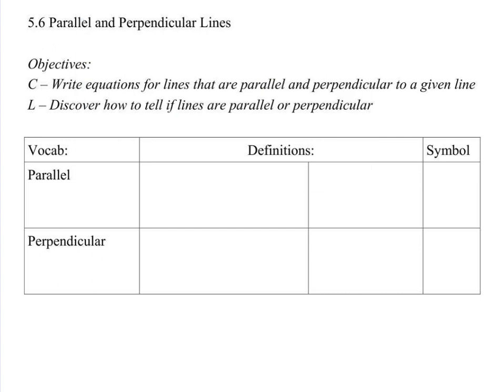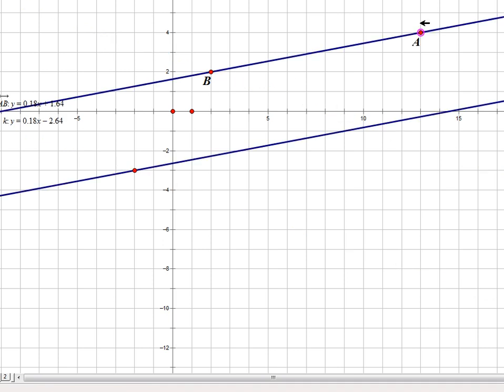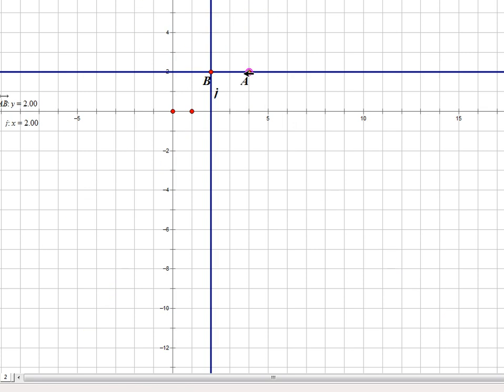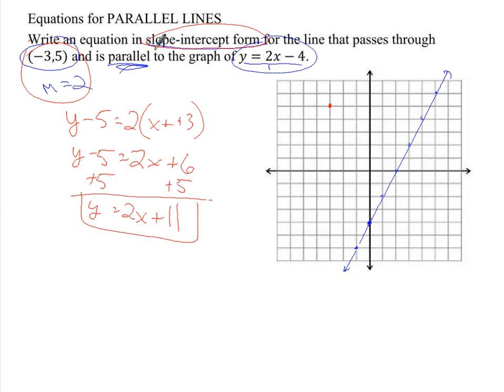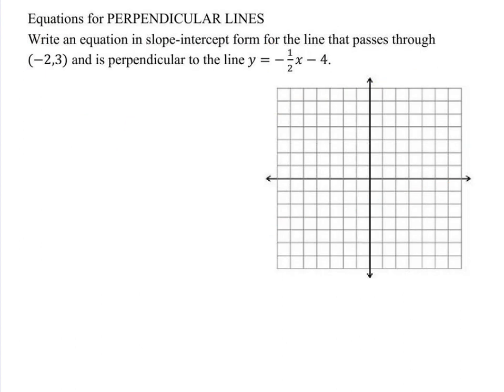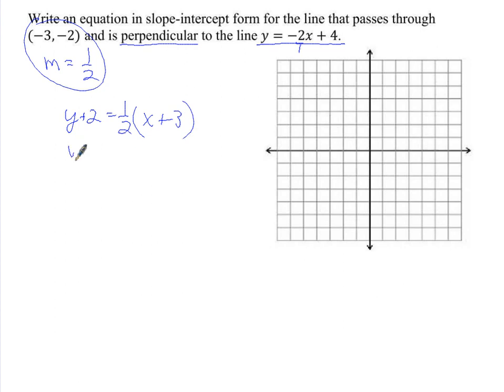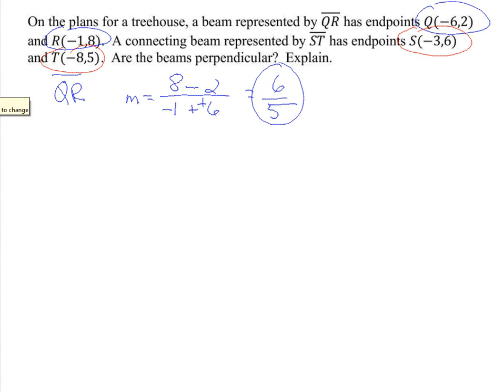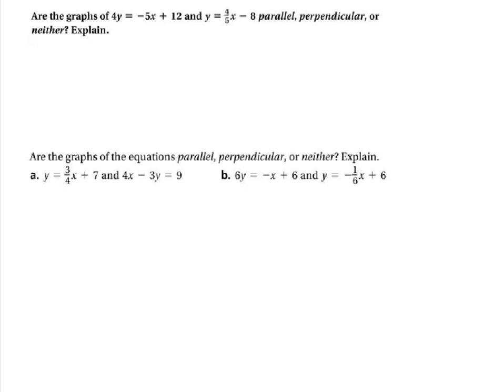A1 5 6 Parallel and Perpendicular Lines